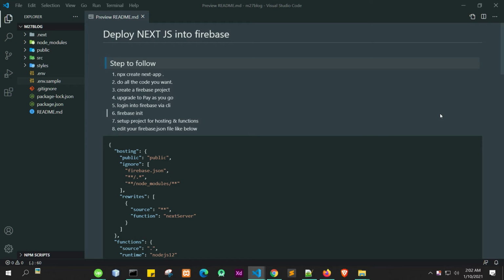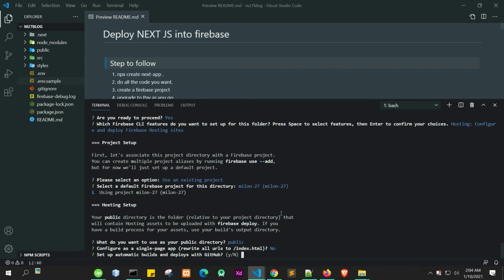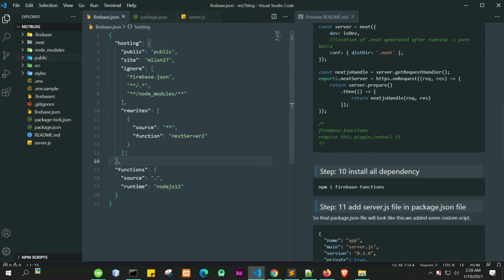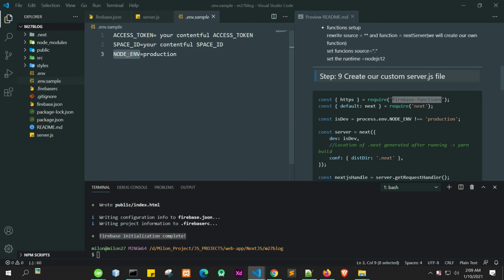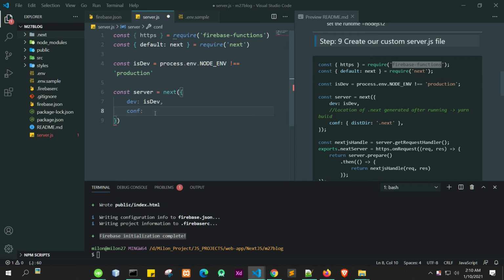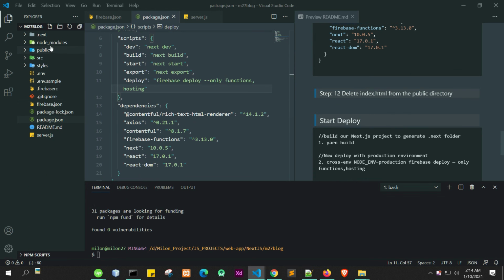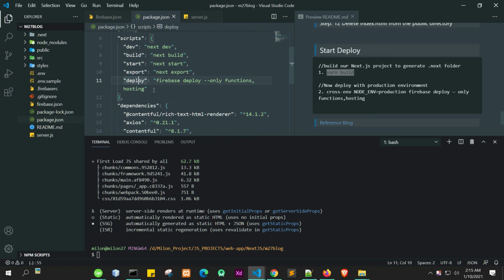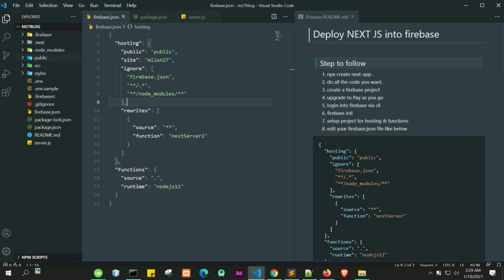Deploy NEXT JS to Firebase (firebase hosting and firebase function)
Hello, In this video I am showing you how you can deploy your NEXT JS application into firebase hosting and function.